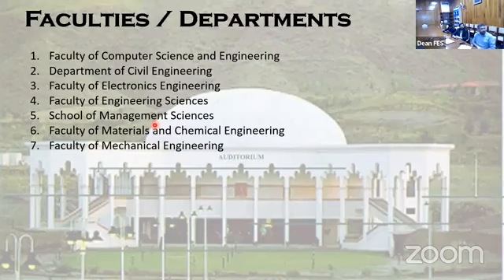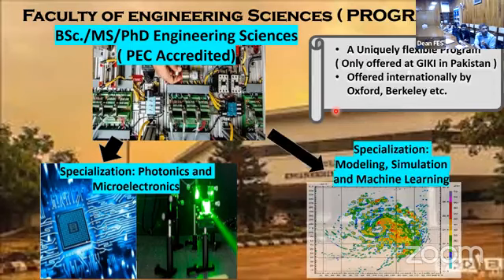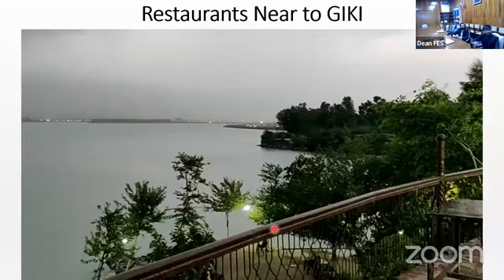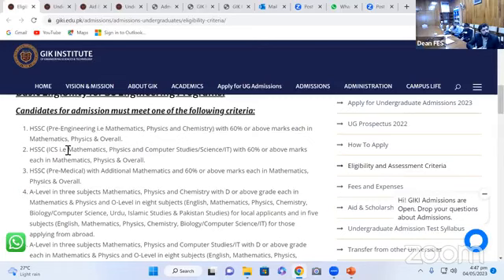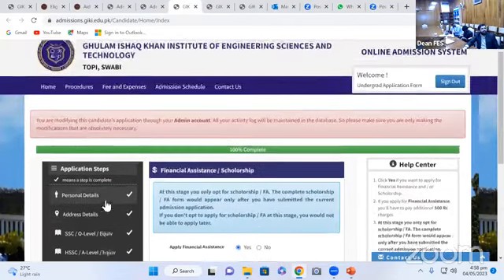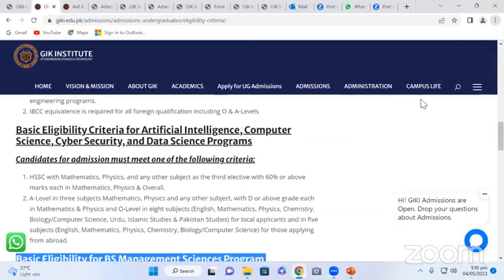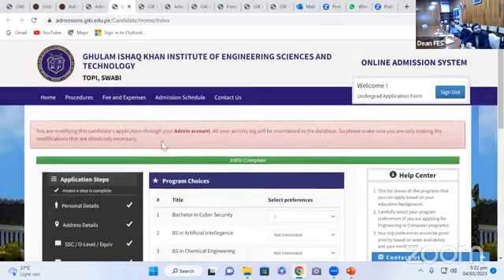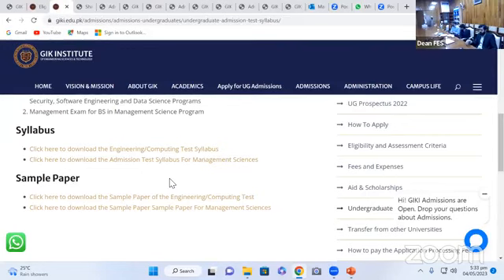Student Awareness Session By GIKI | KIPS Entry Tests Preparation | Webinar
Join and get in touch with representatives of GIKI.